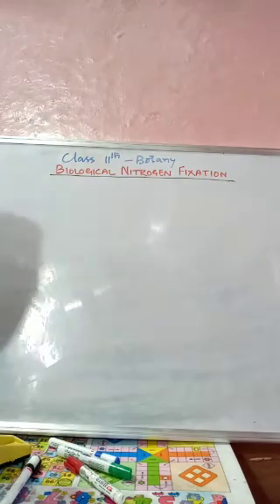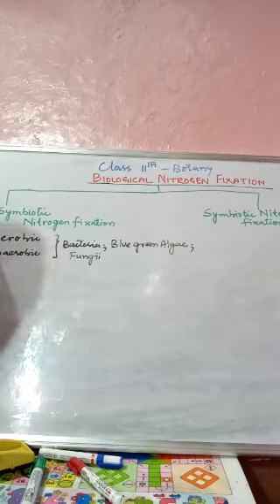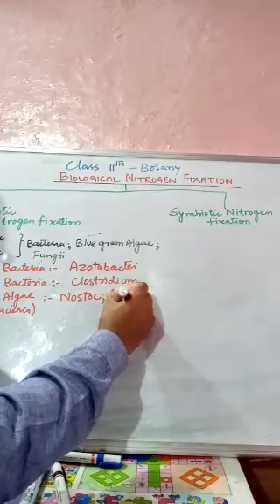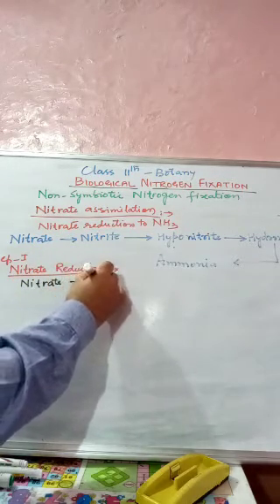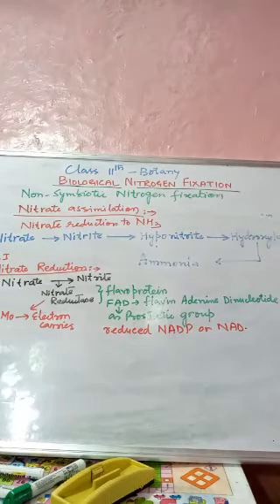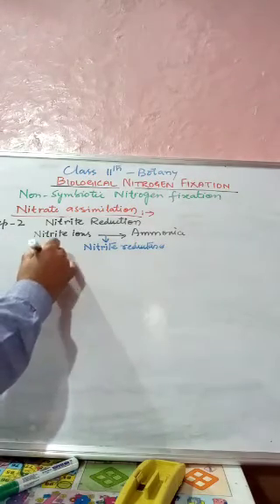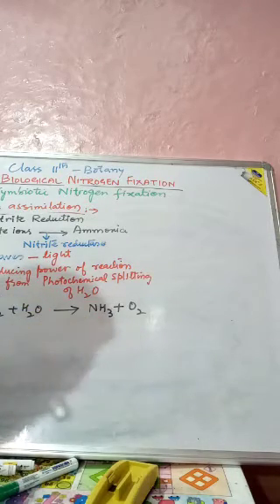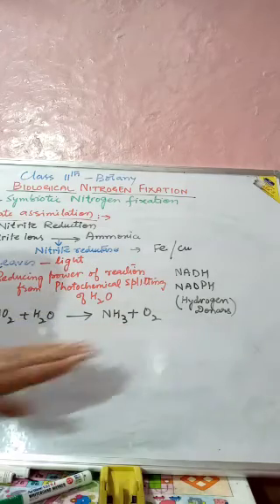Non Symbiotic Nitrogen Fixation